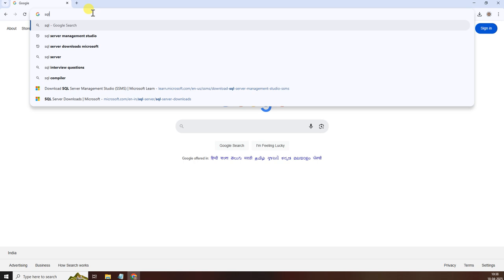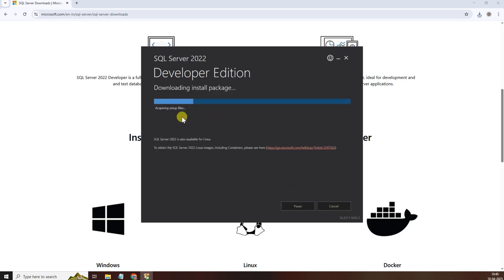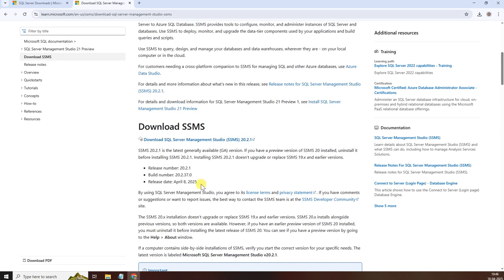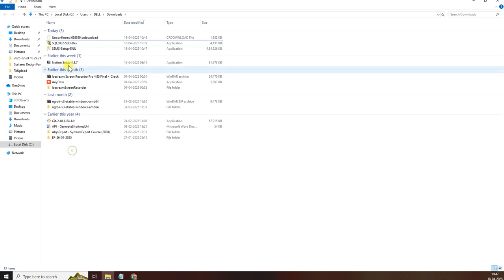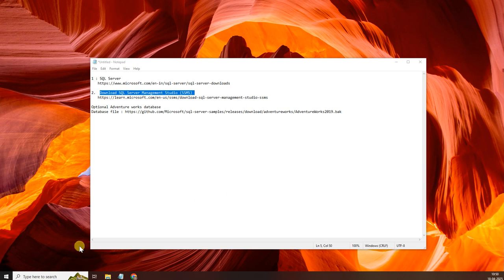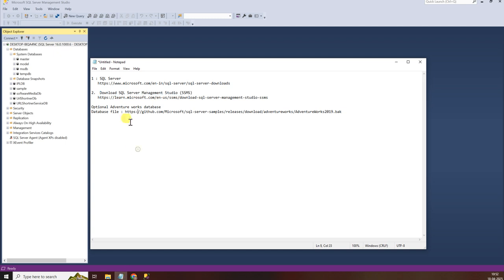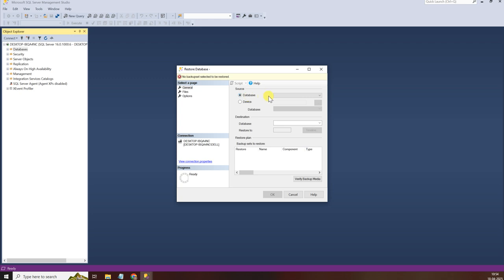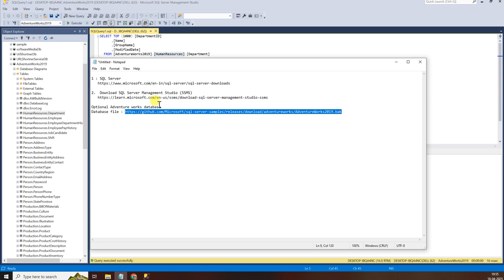How to Download & Install Microsoft SQL Server, SSMS, and Sample Database (AdventureWorks) – Guide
What’s covered:
* Choosing the right SQL Server edition (Developer or Express)
* Downloading and installing SQL Server on Windows
* Installing SQL Server Management Studio (SSMS)
* Downloading and restoring the AdventureWorks sample database
* Connecting to your server and verifying your setup

By the end of this video, you’ll have a complete SQL Server environment ready for learning and practice!